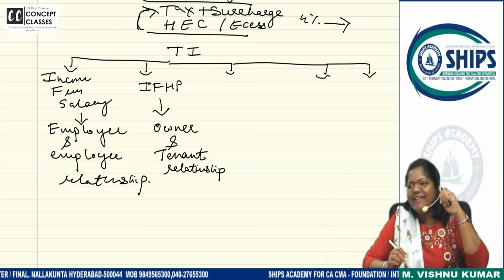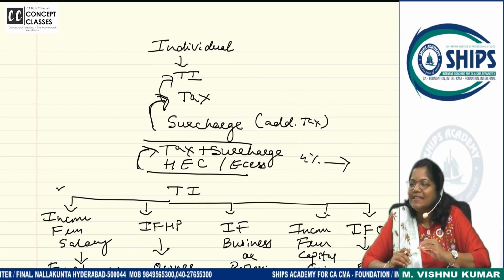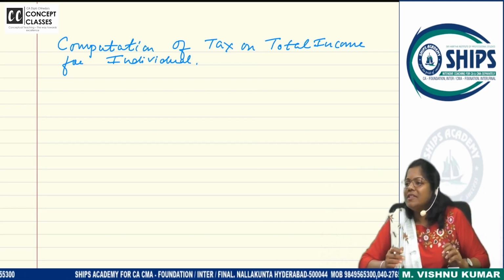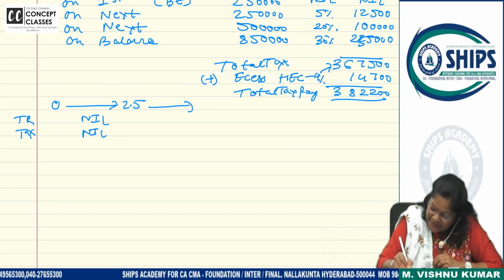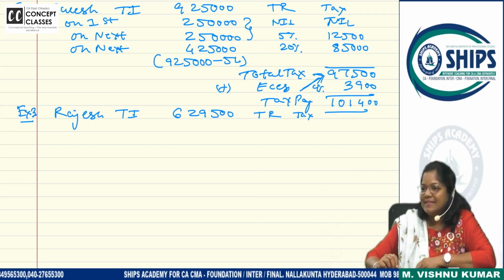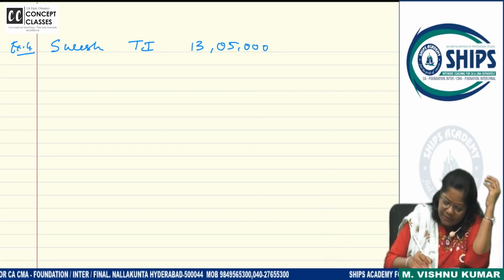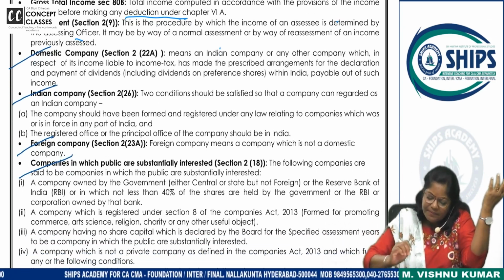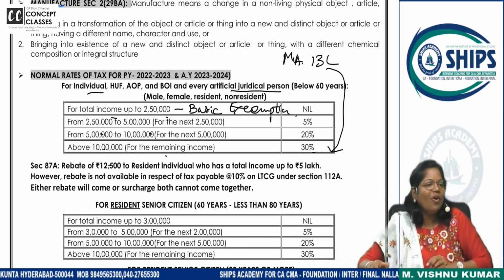DAY 4 CMA INTER TAXATION OFFLINE & ONLINE LIVE BATCH